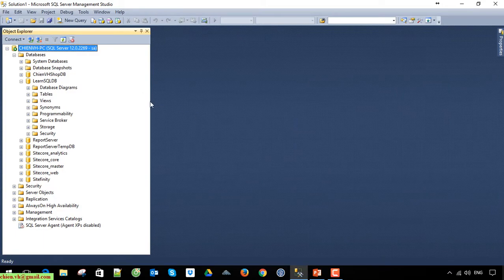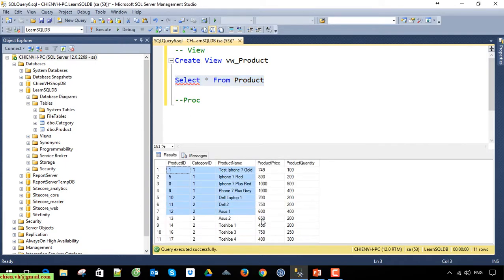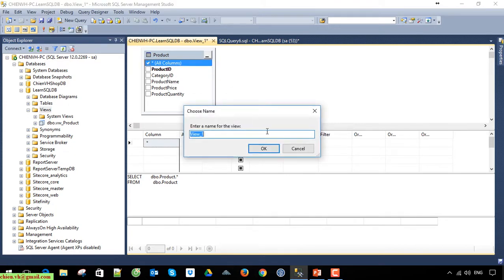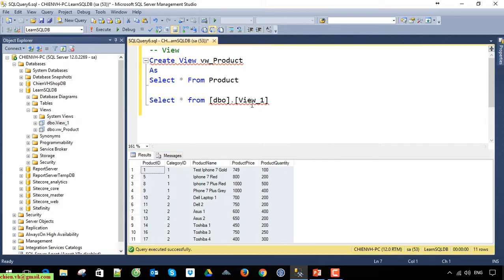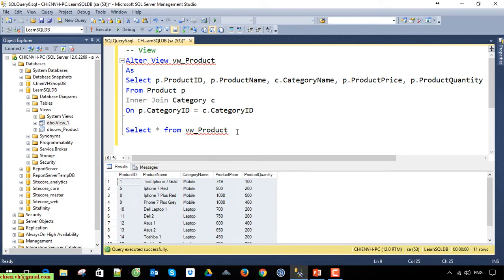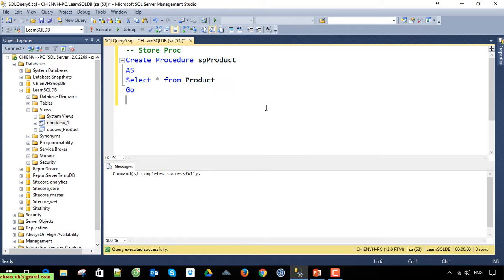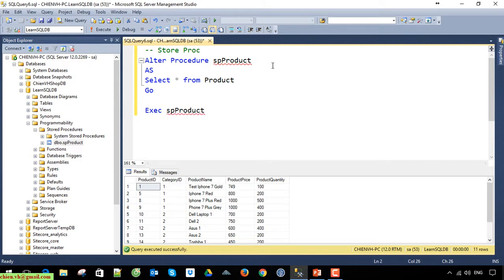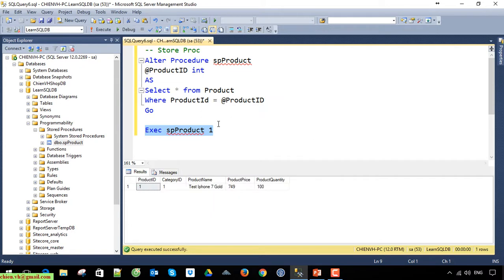Day4: Programming with View & Stored Procedure